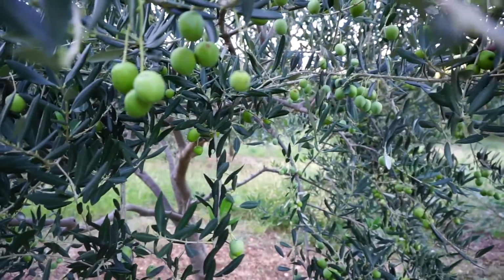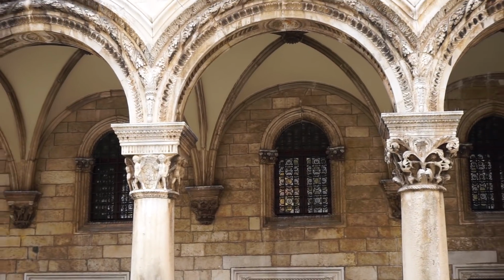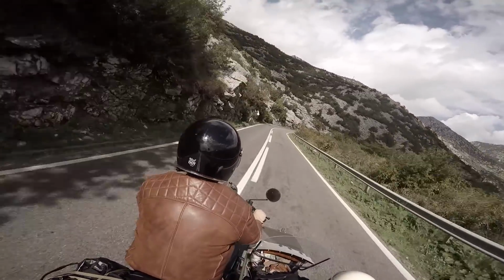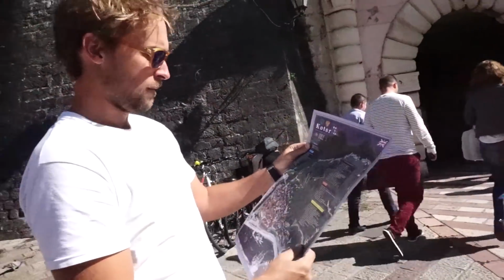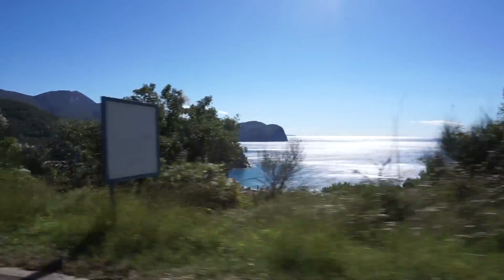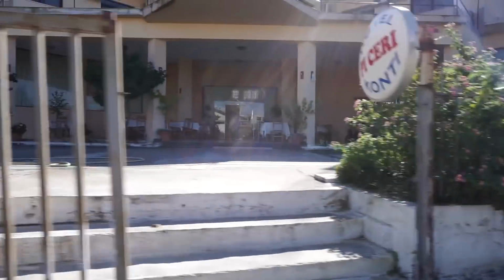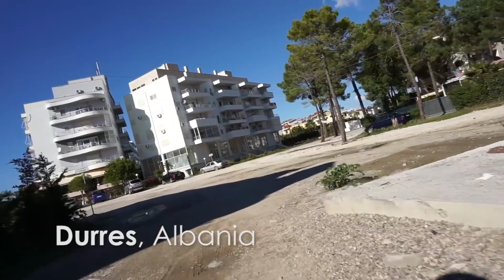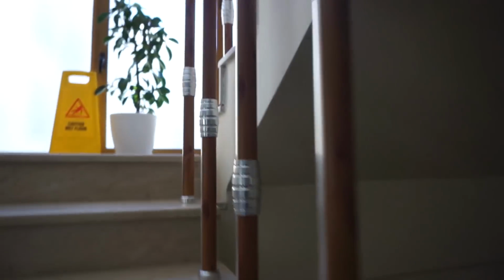Hidden Gems: Montenegro & Albania (EP 31 - Monday Never Sidecar)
As Americans, when we think of traveling to Europe, it's typically France, Italy, Spain, etc. Not too many of us know about Montenegro and Albania (at least we didn't). And as it turns out, these countries are GREAT! Nice people, beautiful coast line, cheap food and lodging. It ended up being our favorite place to travel while in Europe and someday we hope to be back there and spend even more time in these unique countries. Hope you enjoy this quick glance at a few special places.

As always, THANK YOU THANK YOU to our patrons and our subscribers for your support.

Cheers, Cat & Will